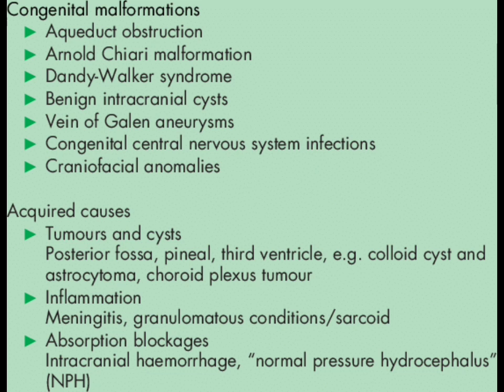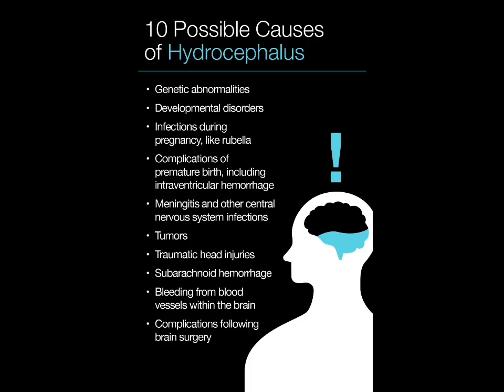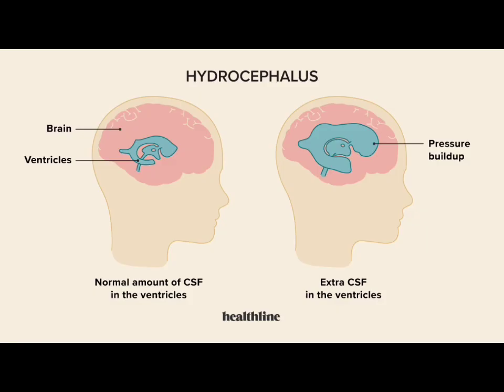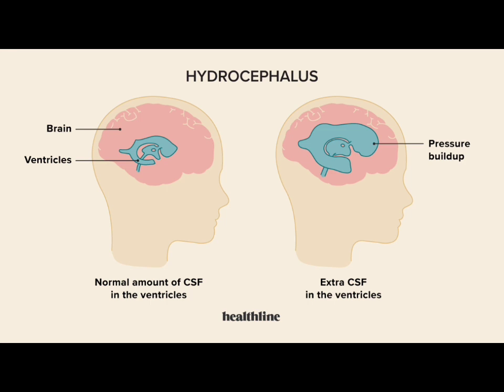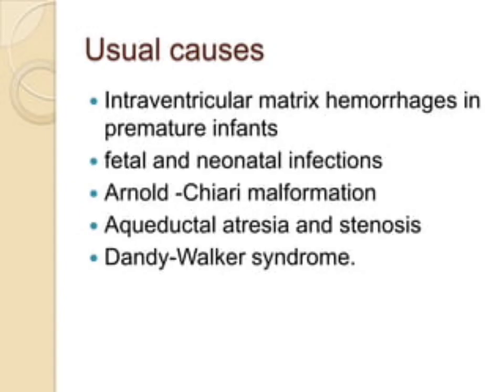HYDROCEPHALUS|PART 2|TYPES & CAUSES|RISK FACTORS